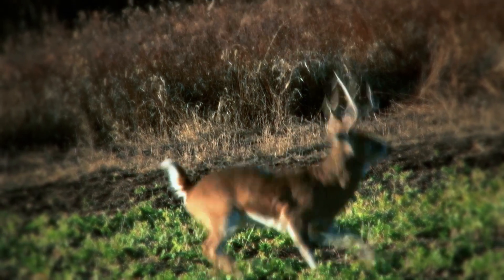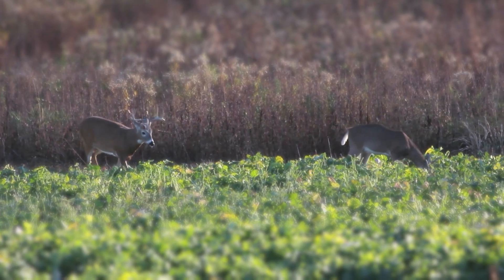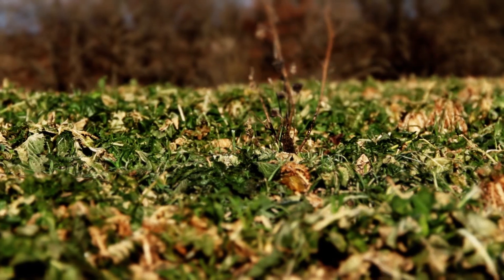THIRTEEN - Phase 10 Breakdown